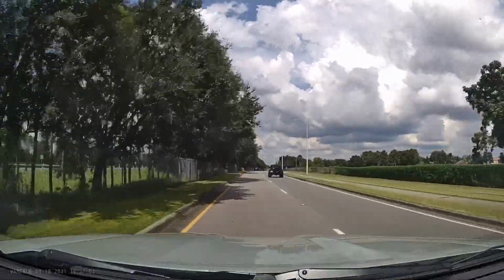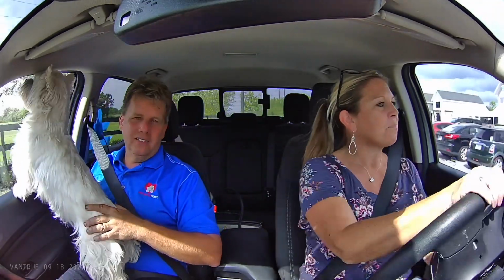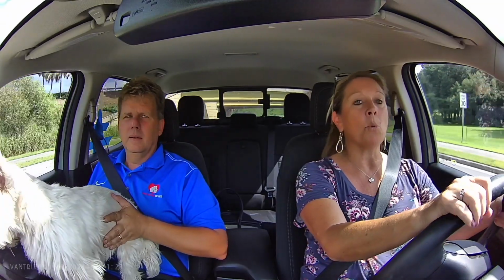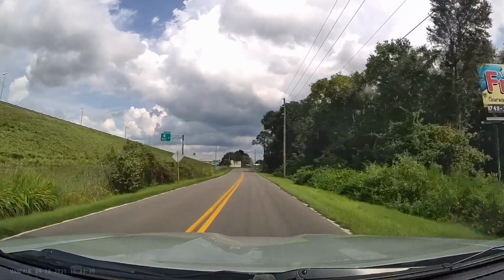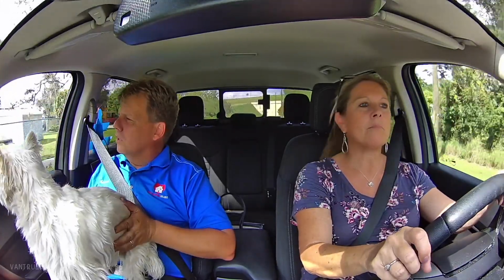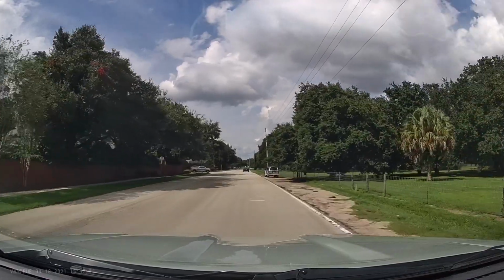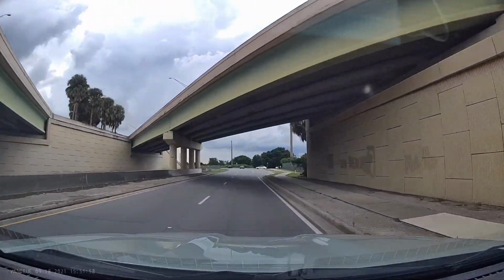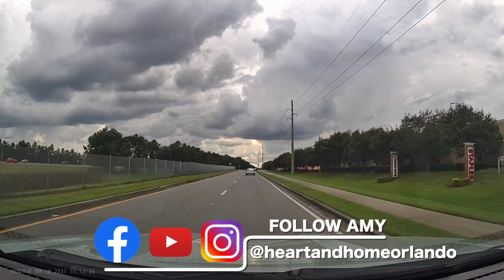Sunday Drive | Orlando Real Estate and Dogs! | Winter Garden Dog Parks | Market Update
Please welcome our special guest Maggie... one of our three doggos who came along with us on our Sunday Drive to talk about Orlando Real Estate and Dogs. We'll take you to a few Winter Garden Dog Parks and give you a quick market update- Spoiler: Still crazy!

It is always free to use me as your buyer agent and I'm always here to answer your questions!

Chapters:
00:00 Introduction
01:45 Our Pets
06:40 Pet Paradise
11:15 Winter Garden Dog Park
14:30 Warrior Dog Park

NOTE: New rules do not allow us to say that it is free to use me as your Buyer Agent. Agent compensation is always negotiable.